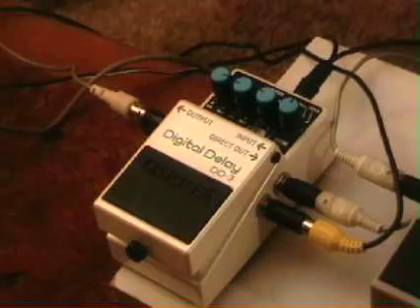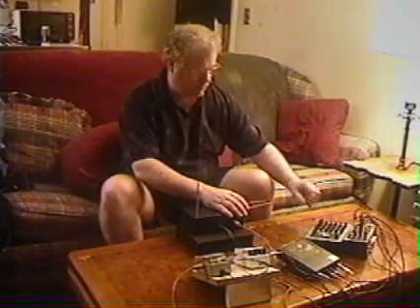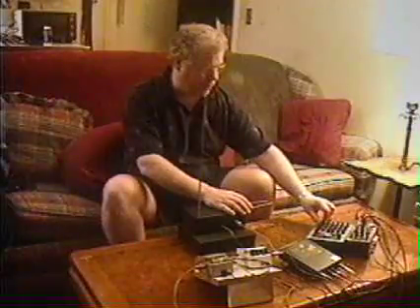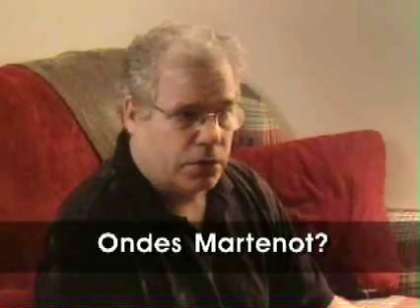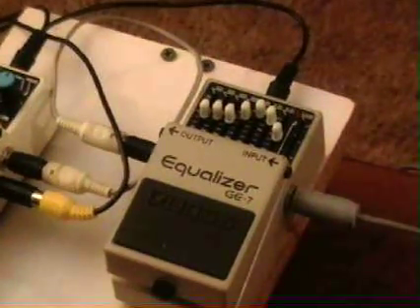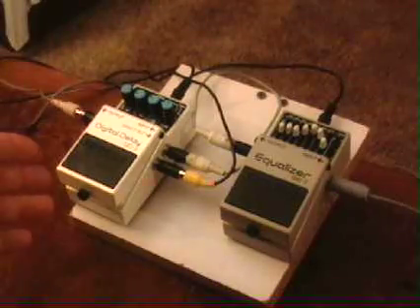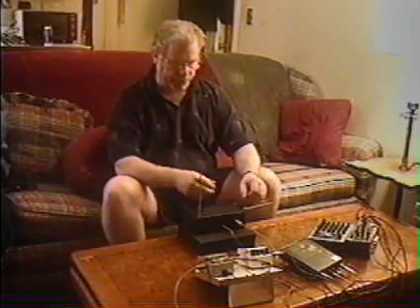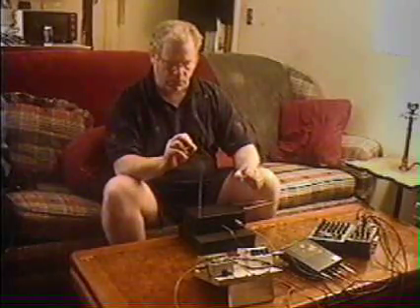Theremin School #1 - Applying Digital Delay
Modifying the sound of the theremin using digital delay effects.  Originally released in Fall 2007. The question of the Outer Limits instrument is solved - it's called an ONAFETS and was inspired by Dominic Frontiere.  It  was basically a theremin-like oscillator controlled by a dial.